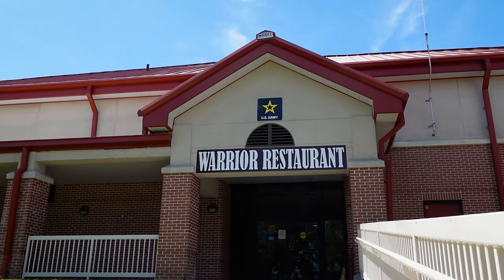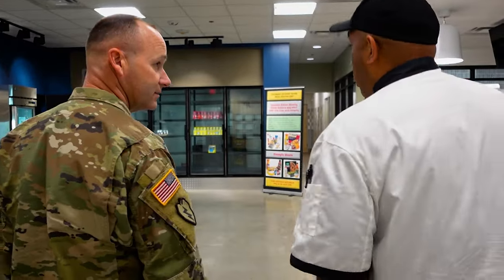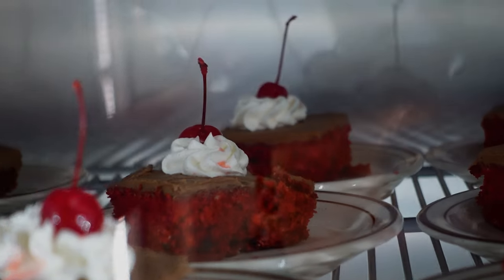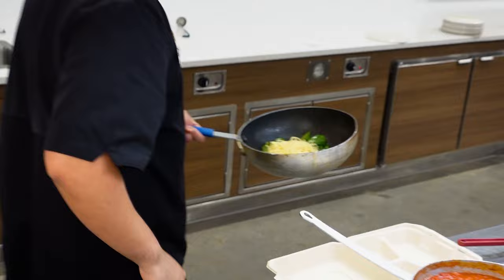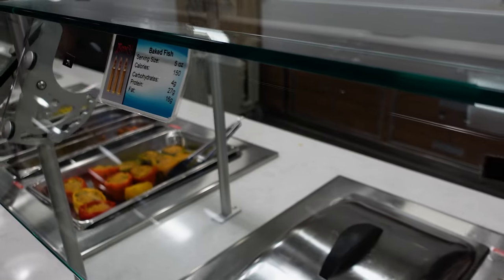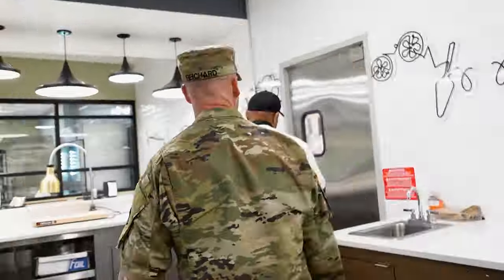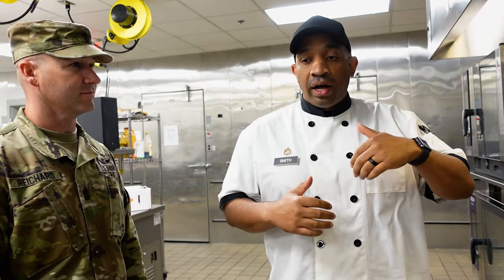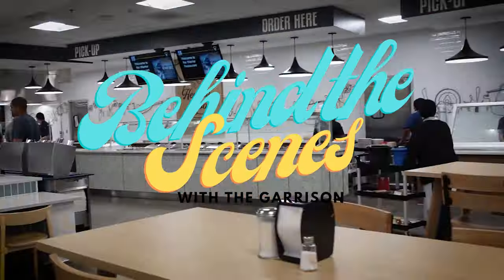Behind the Scenes: NEW Warrior Restaurant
The NEW Warrior Restaurant is one of the first of its kind in the Army. Far from the typical dining facility, this modern concept dining facility will blow your mind. Soldiers now have a main entree line and several action stations, where their food is customizable and cooked to order. From pizza and subs to burrito bowls and burgers, there are more options for Soldiers than ever before. Check it out in the latest episode of Behind the Scenes with Garrison.